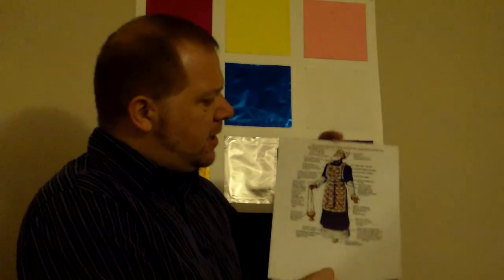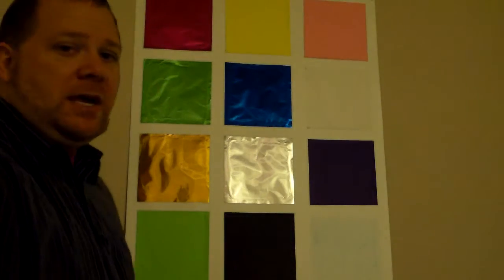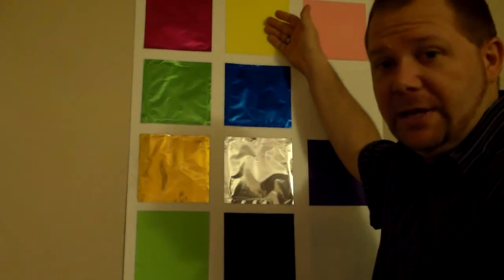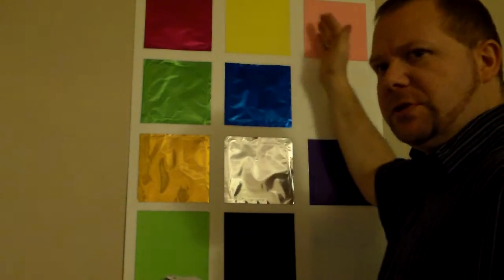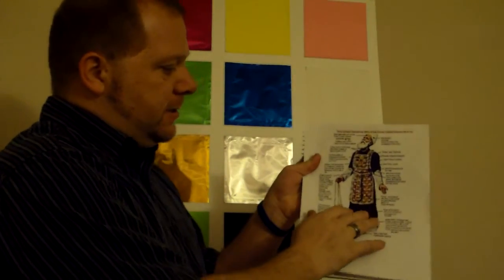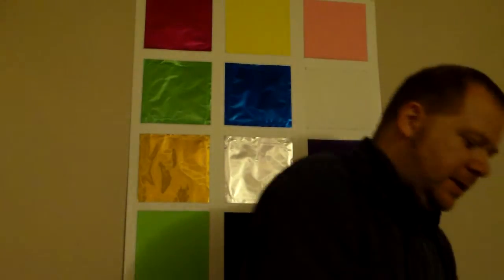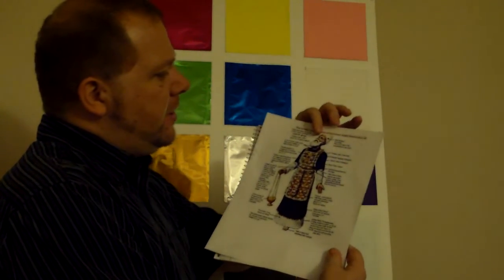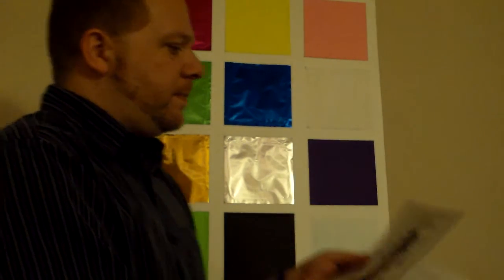TETZAVEH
Exodus 27:20 - 30:10